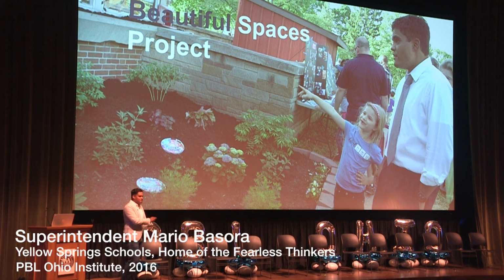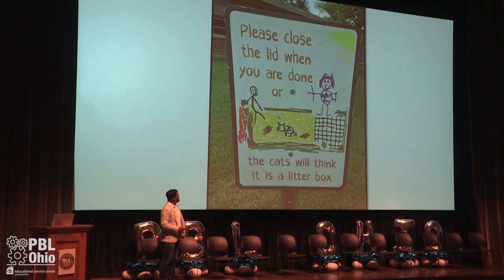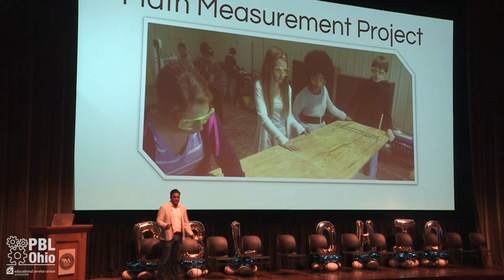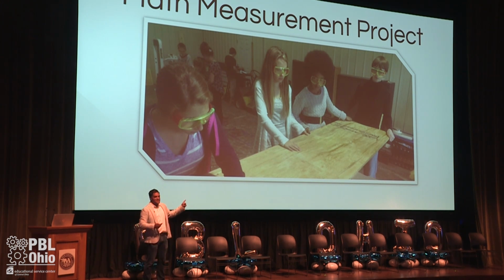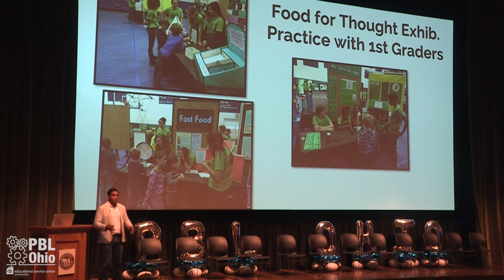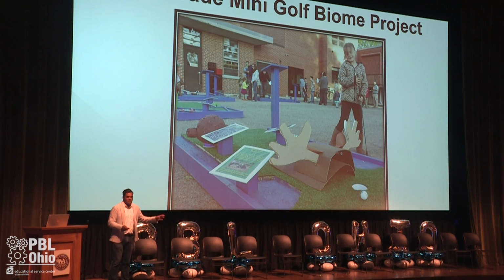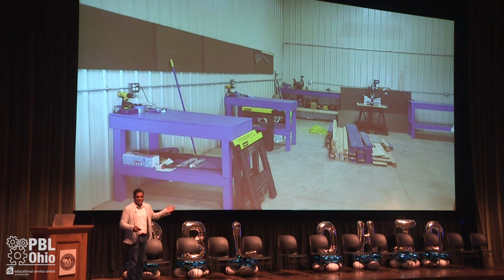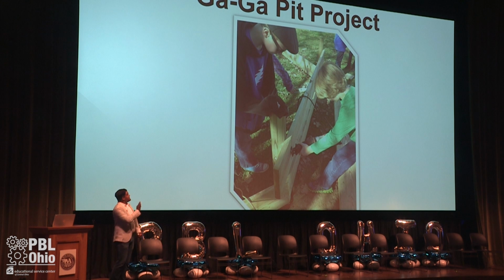Elementary and More Project Examples - Yellow Springs Schools & Mario Basora (video 3/10)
Yellow Springs school Superintendent Mario Basora and his students explain how Project Based Learning has changed their perception of education. This question and answer session was recorded at the PBL Ohio Institute, July 2016 in New Albany, Ohio.